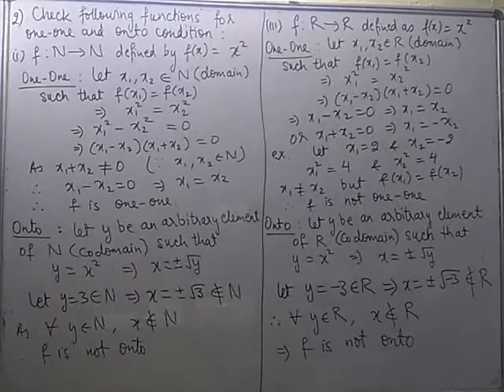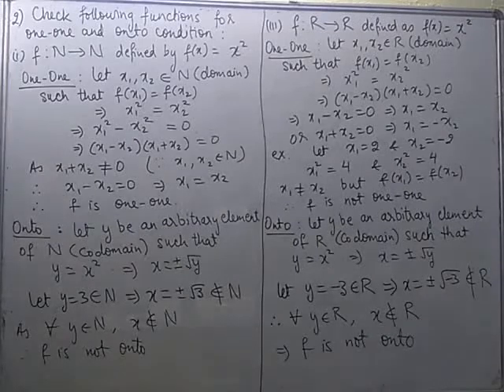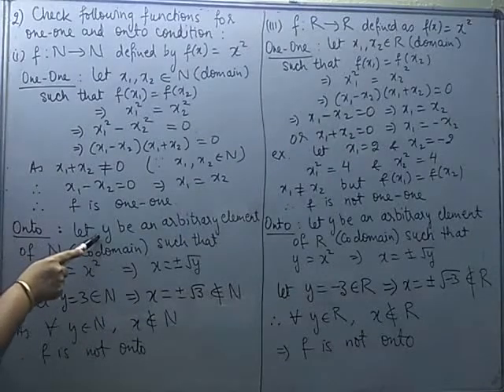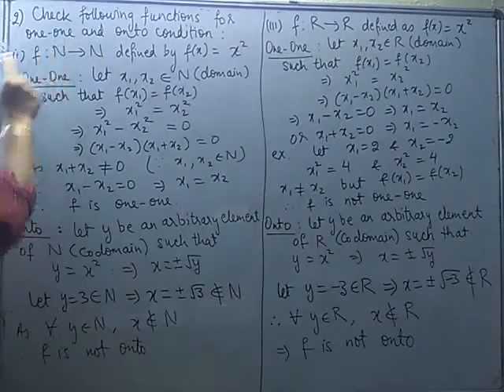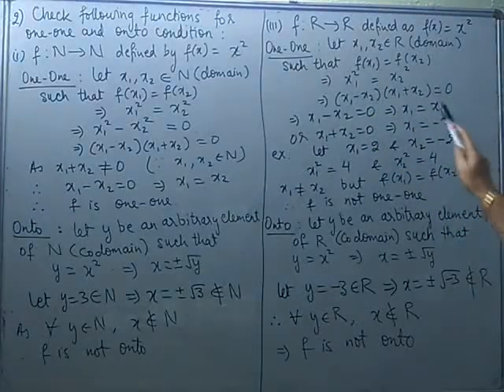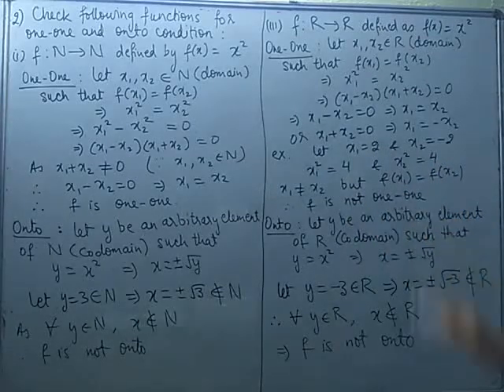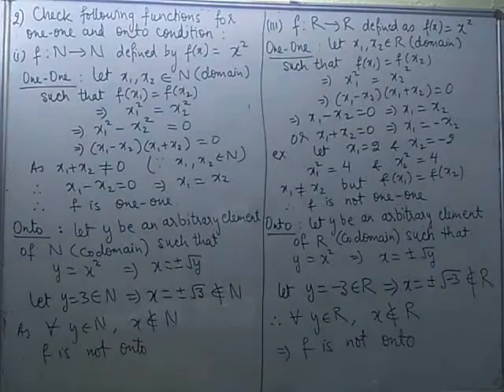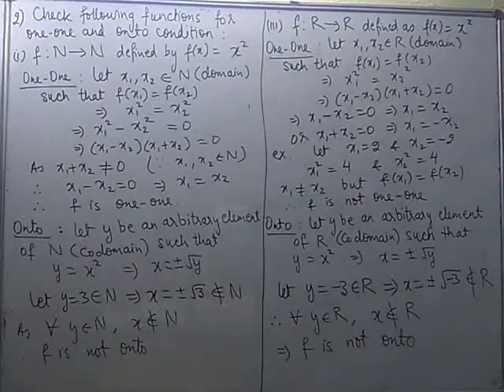Relations and Functions: Ex. 1.2 (part 1)